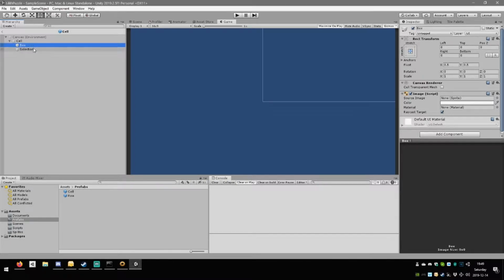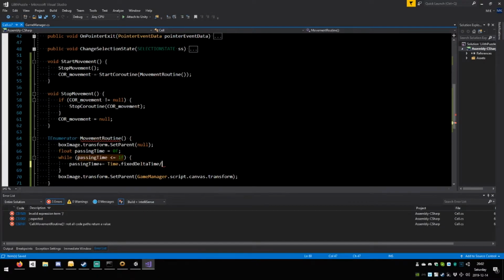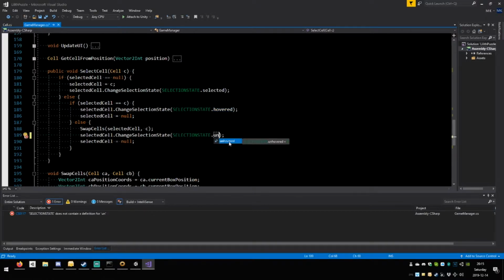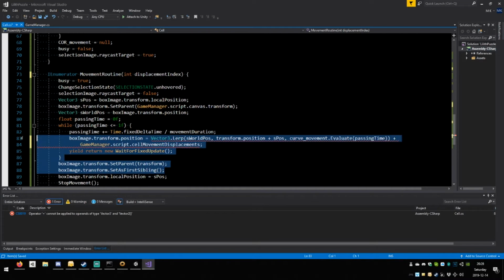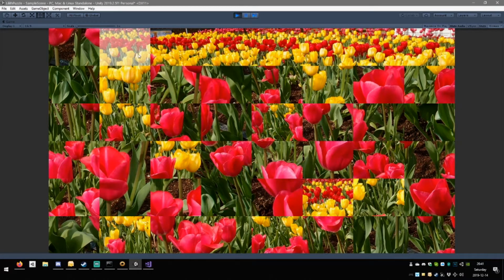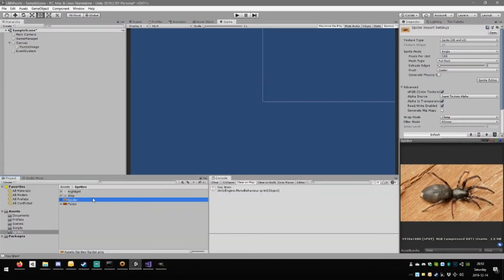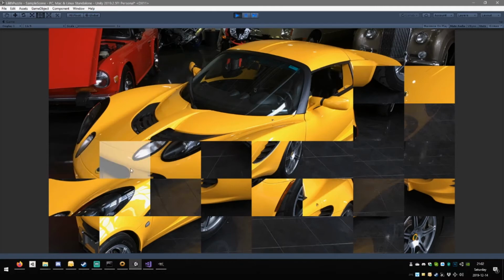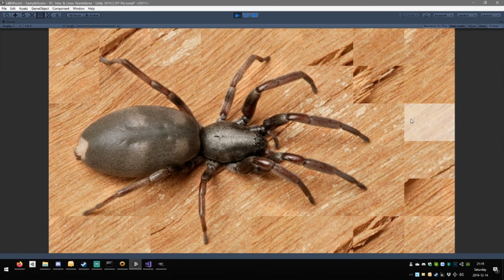D and Other D - S1_E5 - Tile Swapping Puzzle - Animating the tiles swapping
In this episode we animate the tiles being swapped. This is done fairly simply, but in most cases it works pretty well.